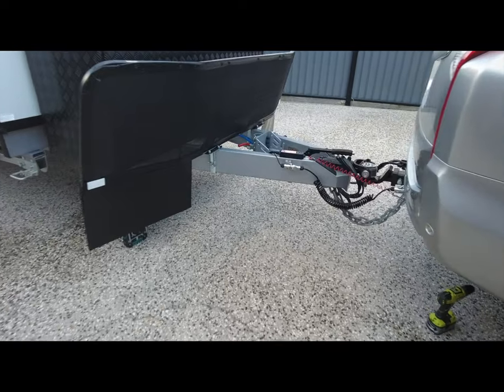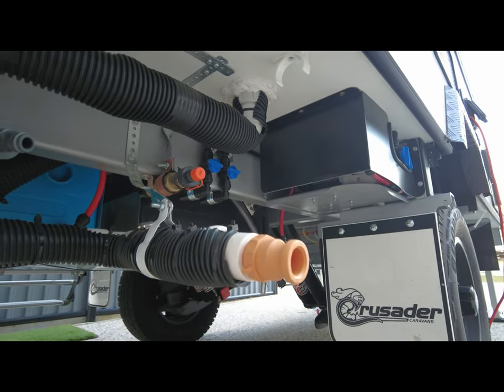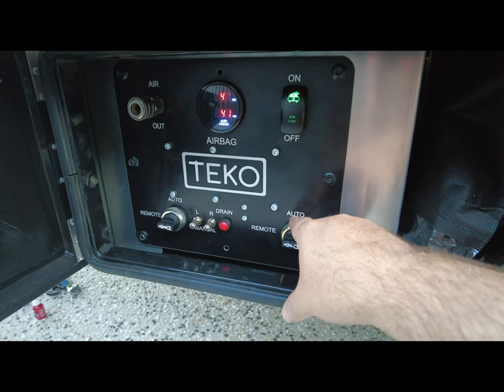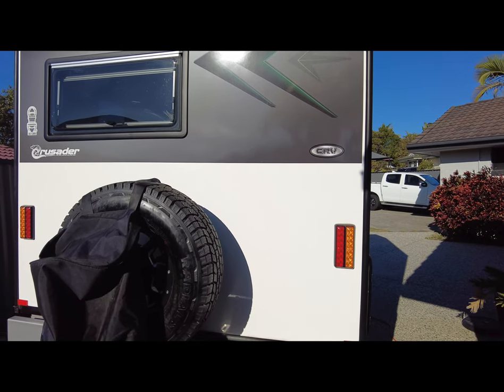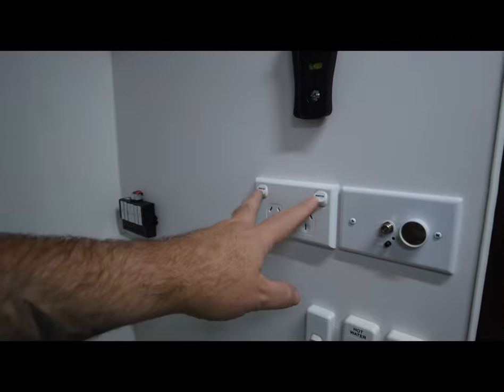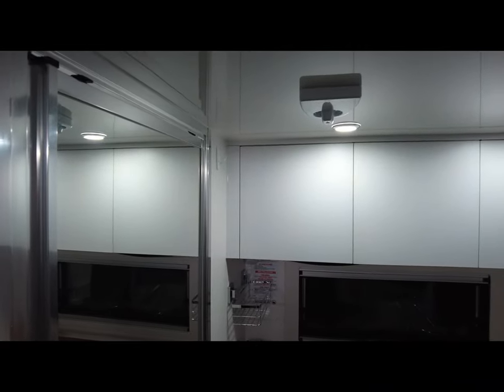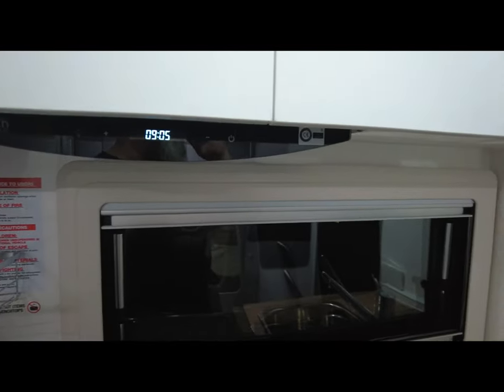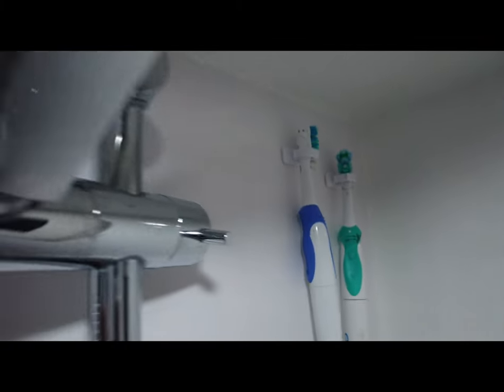Our New Crusader Gladiator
Walk through of our new Gladiator from Crusader